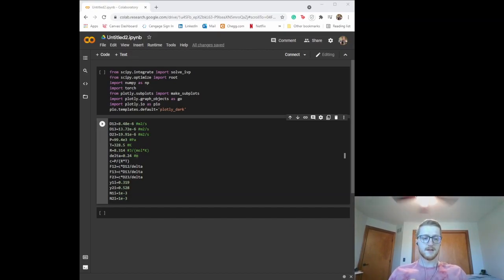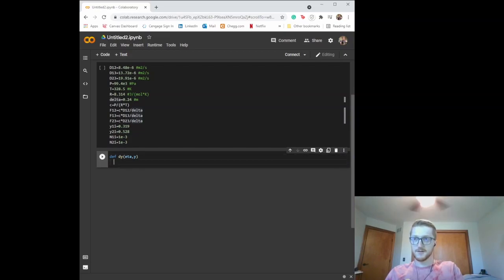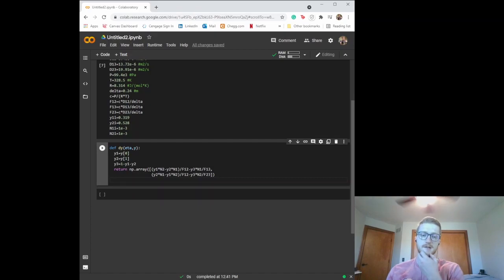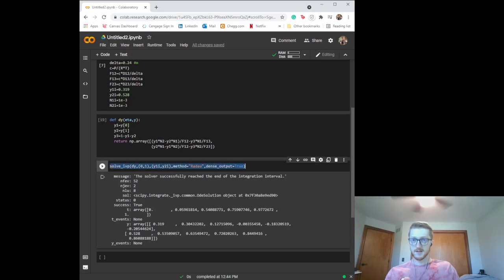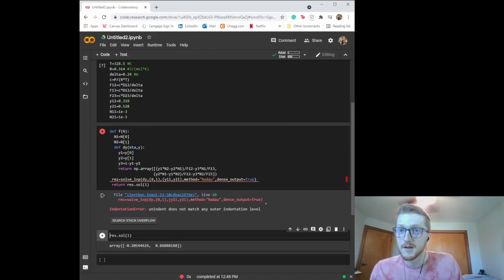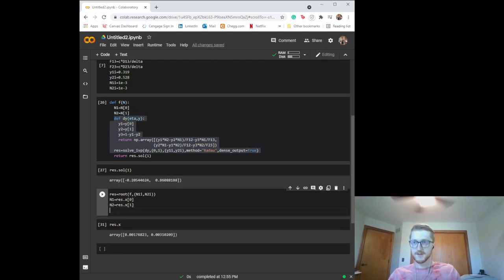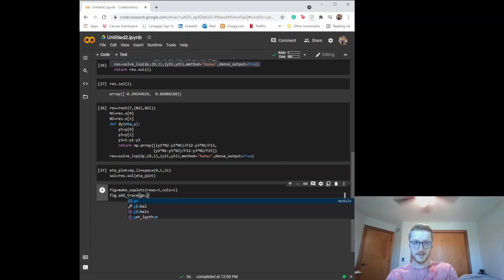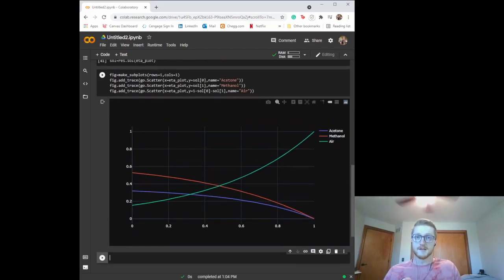Transport 2 Exam 1 - Coding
Using Python to solve Example 1-17 using the ivp and root solvers to find Molar fluxes of acetone and methanol